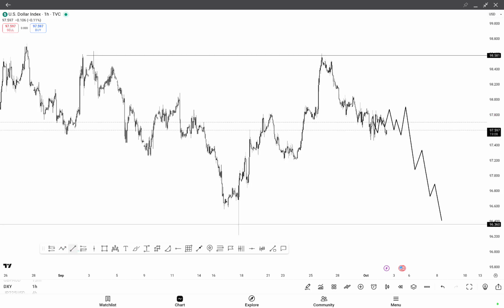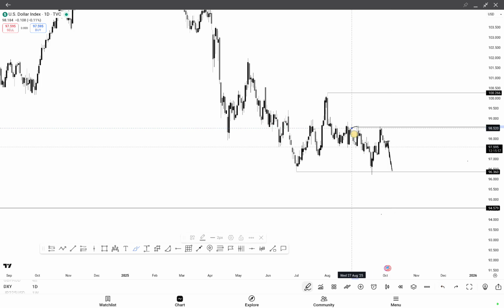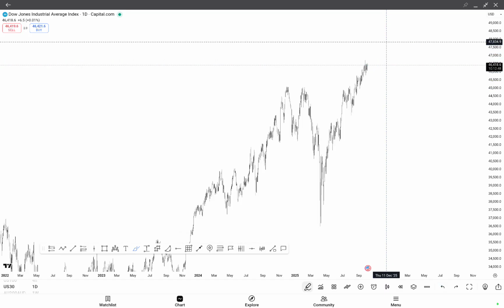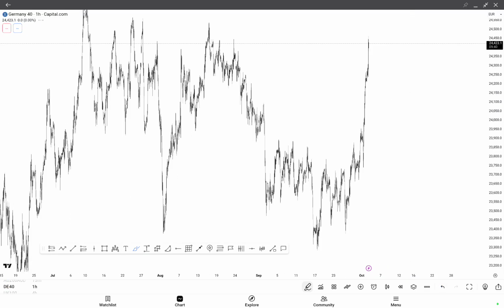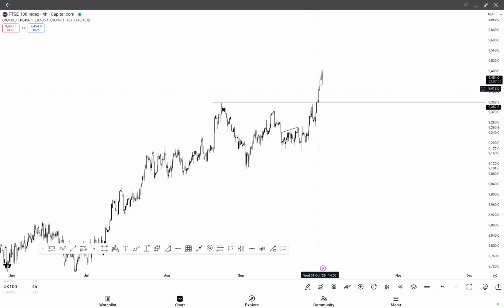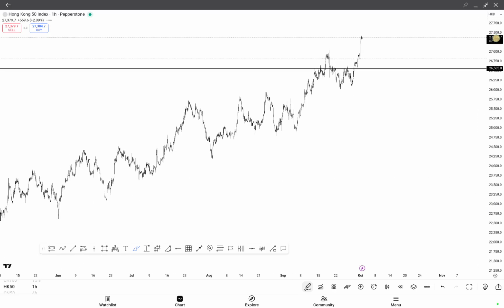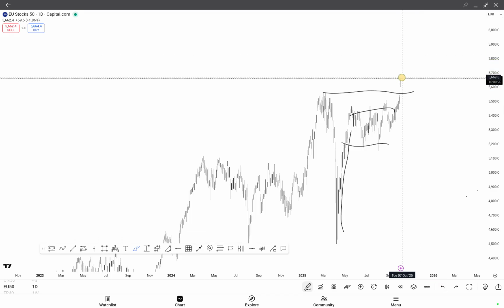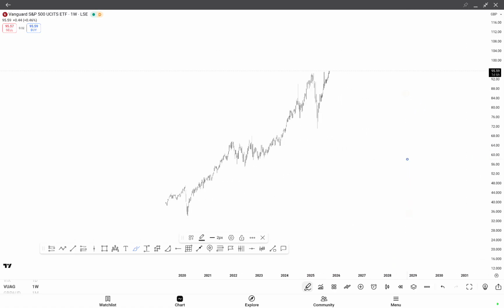2 October 2025 - part4